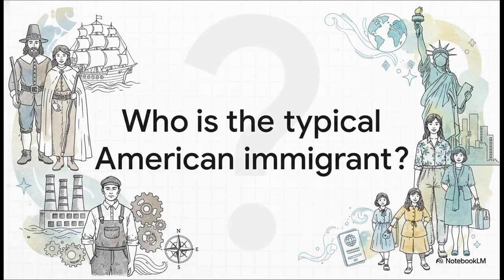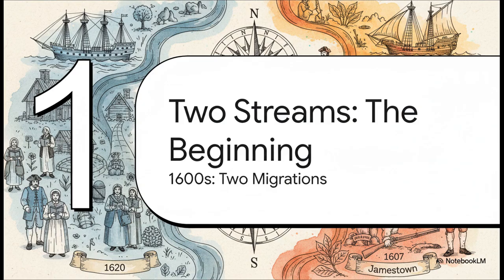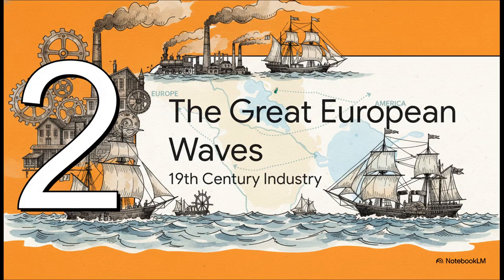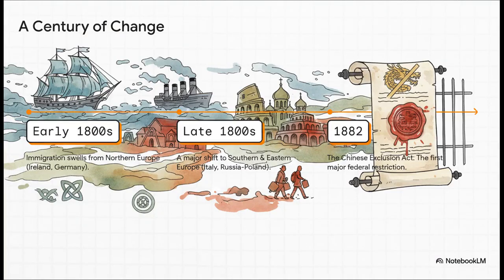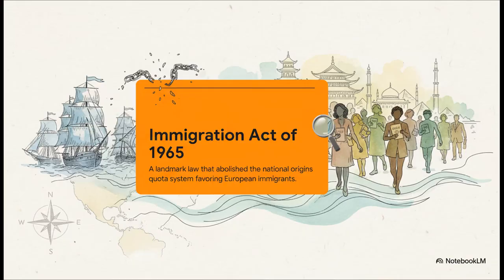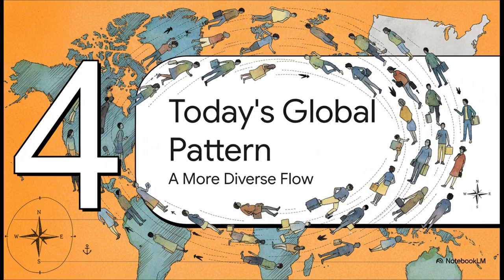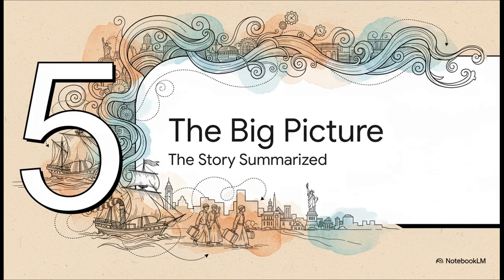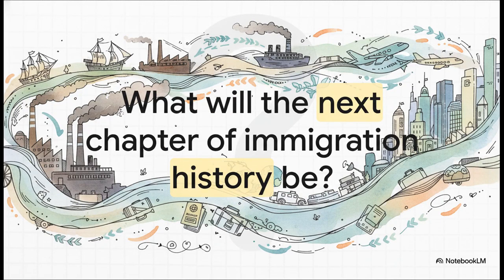24) A History of U.S. Immigration: Immigration to the U.S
Here you will learn about U.S. Immigration patterns from 1600 Colonialism to recent post-1965 patterns.